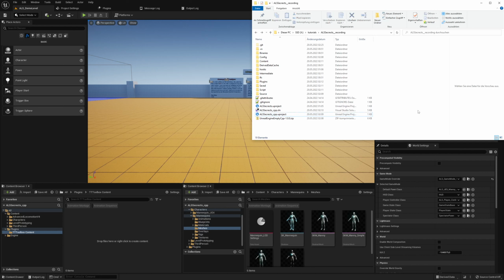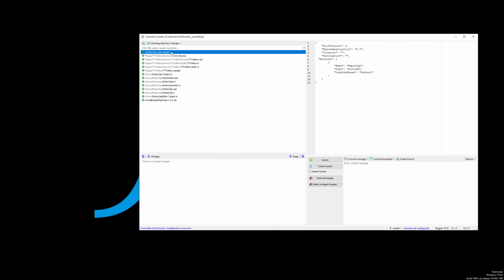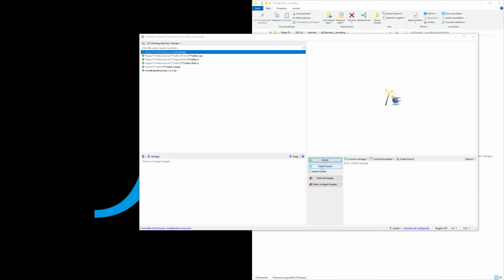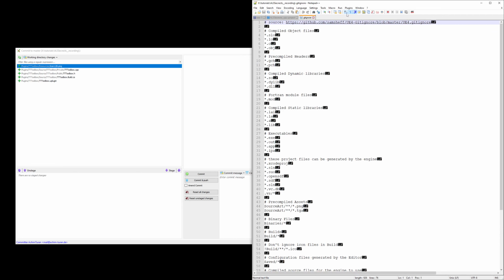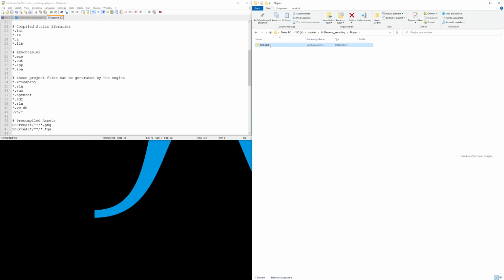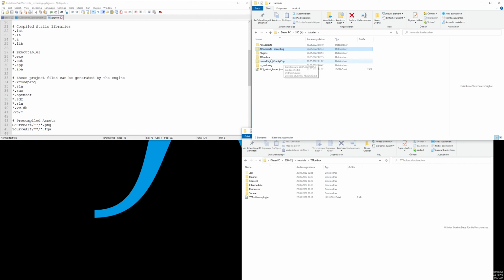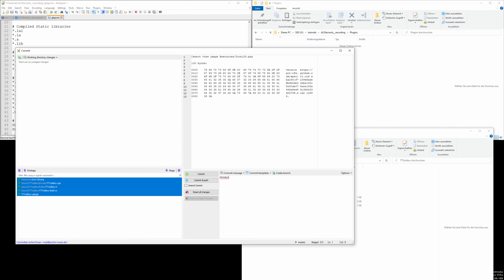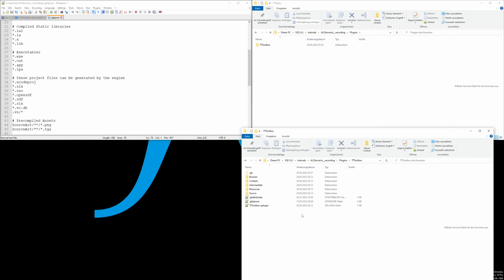#6.1 Git - Adding C++ Support - UE5 Manny Integration - ALS Secrets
Let's add the new plugin to a new Git repository and introduce the setup (LFS and ignored files.

Here are the the files that I used in the video